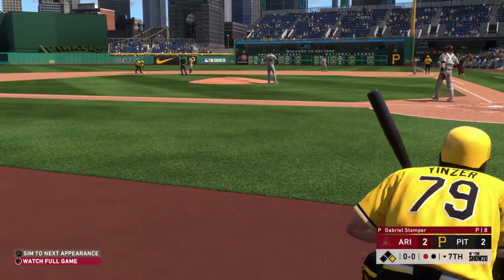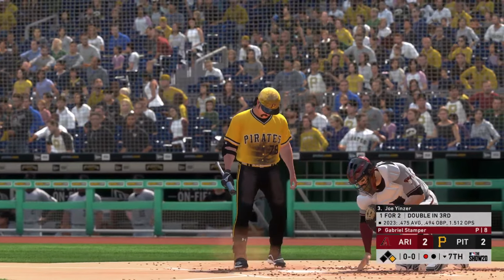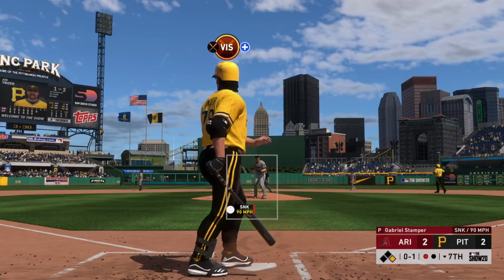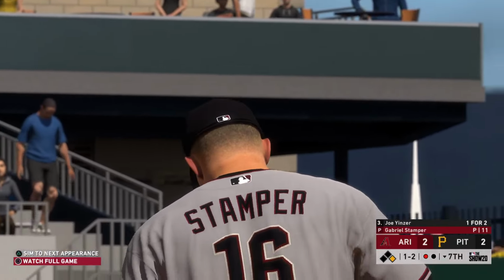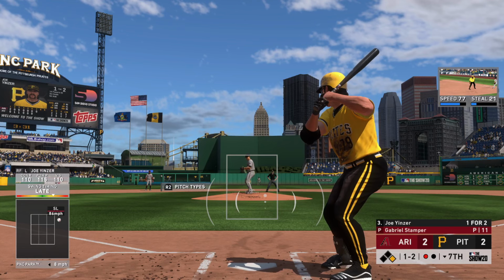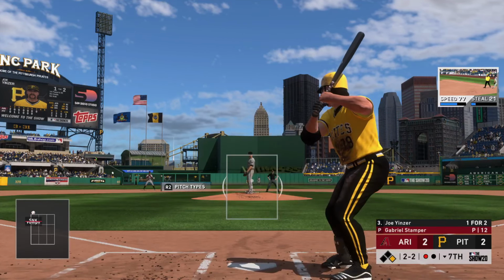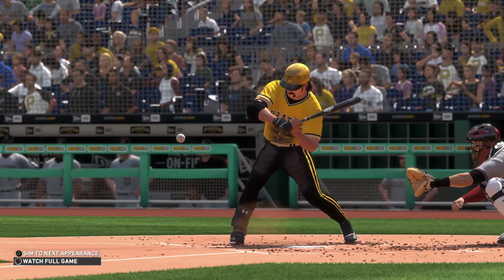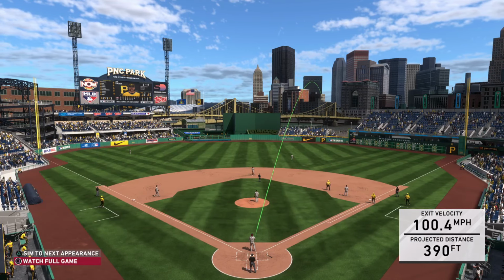E:1406- 23-05-24- Super Joe Two Run Career Home Run 689 (391 ft); Ties Ernie Banks 33rd RBI All-Time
E:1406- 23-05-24- PGH (39-13) v AZ (29-24)

E:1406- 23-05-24- Super Joe Two Run Career Home Run 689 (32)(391 ft); Ties Ernie Banks 33rd RBI All-Time!

Powered by two Super Joe home runs, the Pirates won 8-3. Ross pitched well (6/2/2/2/3/6/)(2.69), but it was Wise who picked up the win in relief (3-2).

Super Joe: .480 | 3-4 | 2R (65)(1305) | BB | 2B (16)(387) | 2 HR (33)(690 | 3 RBI (83)(1637)

Attendance: 22,440